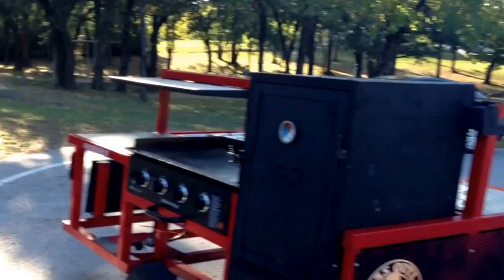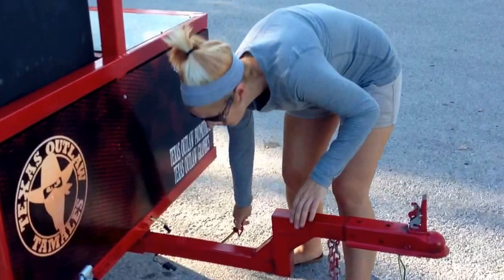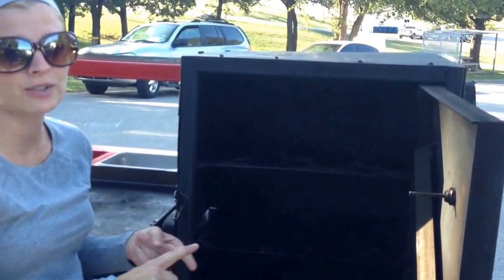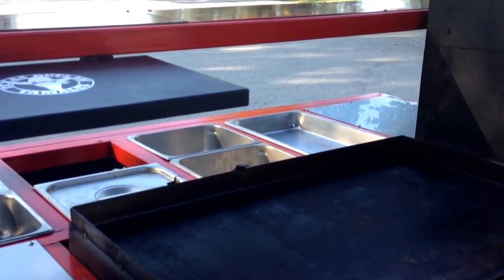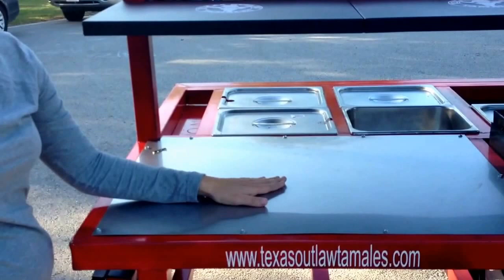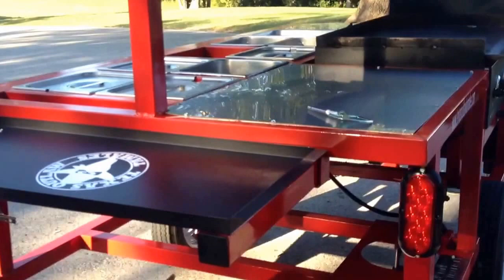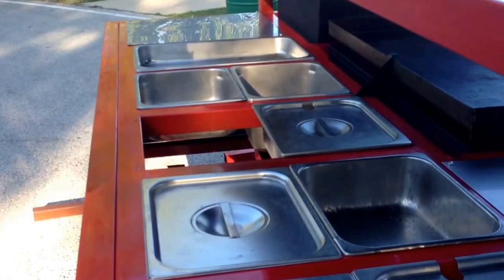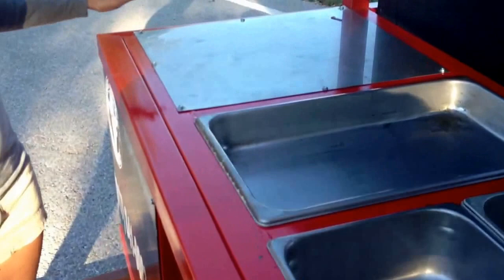OMG trailers! Outdoor Mobile Grills. Made by ErwinMFG